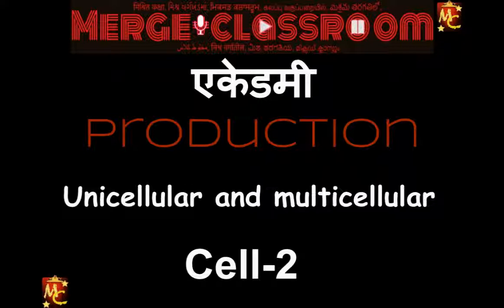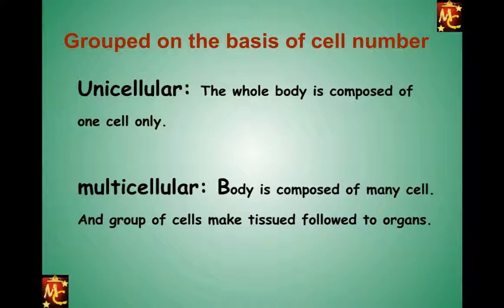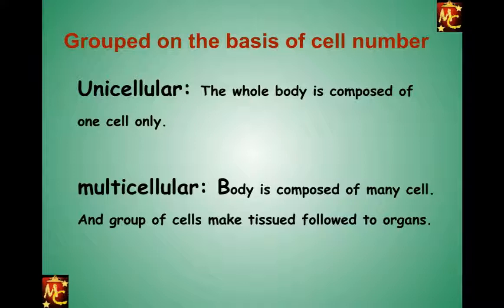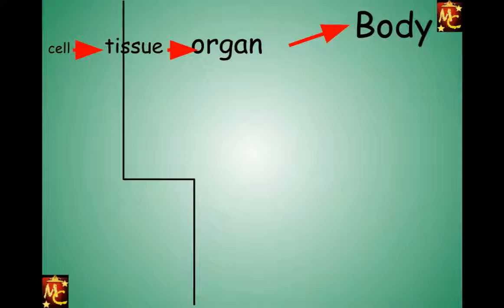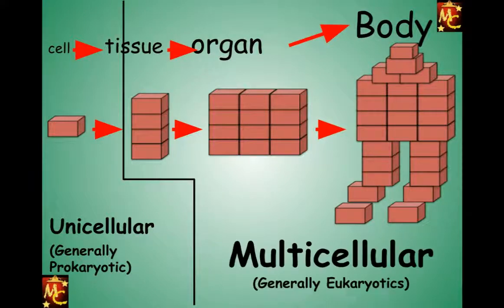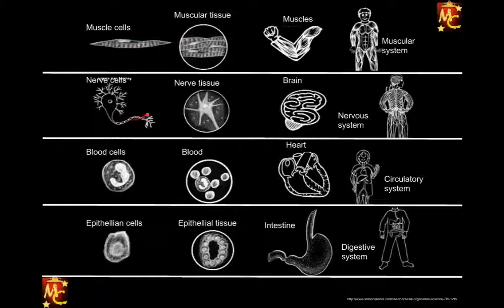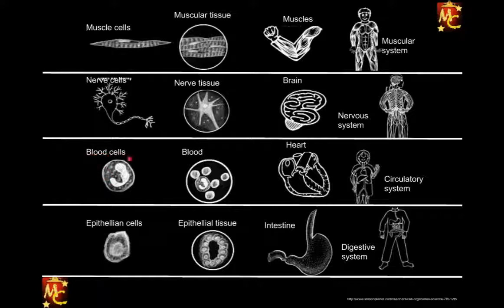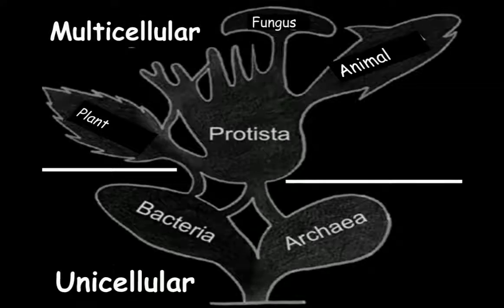Cell-2_Uni and multicellular living organism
Merge+classroom Academy का यह वीडियो कक्षा १०-१२ के CBSC , UP Board , MP बोर्ड, बिहार बोर्ड के छात्रों के लिए सुझाया गया हैं।  यह वीडियो NECERT के कोर्स के आधार पर बनाया गया हैं तथा हिंदी माध्यम के क्षात्रो के लिए हैं।  और वीडियो देखने के लिए को विजिट करे।